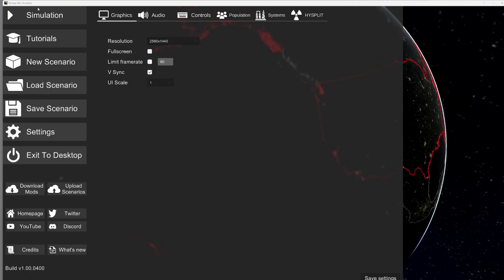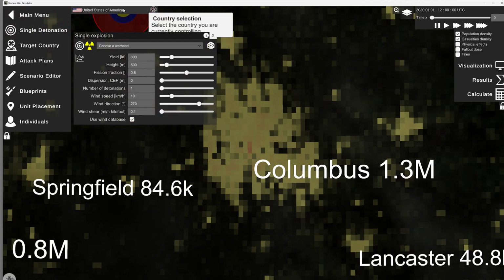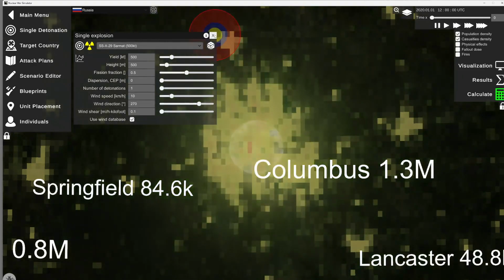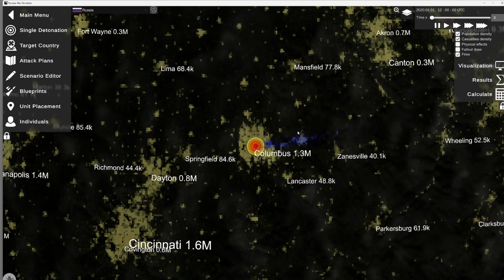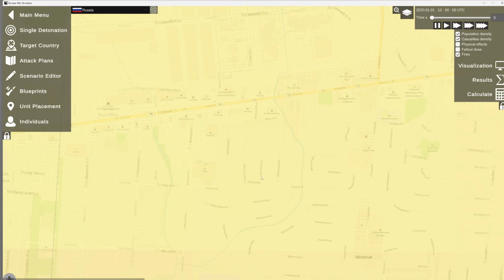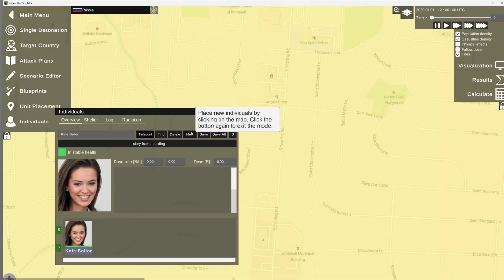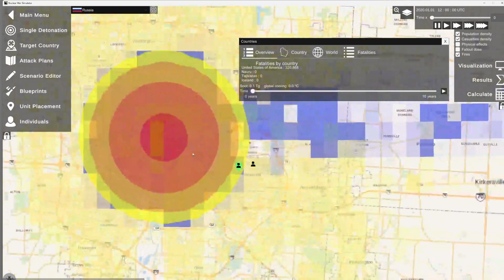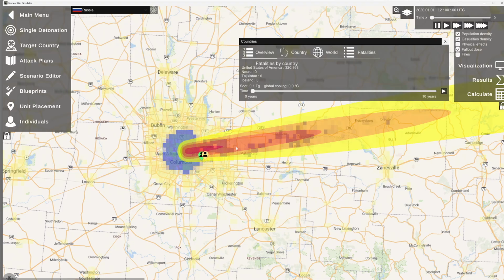How to Use The Nuclear War Simulator Lesson 1- Simple Detonations and Placing People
New video series by request to show how to use the Nuclear War Simulator by Matrix Games (available off their site or on Steam). This series will start with the basics and progressively get more advanced.
This video covers Downloading Mods, Menu Navigation, Simple Detonations, and Placing People.

Recent videos